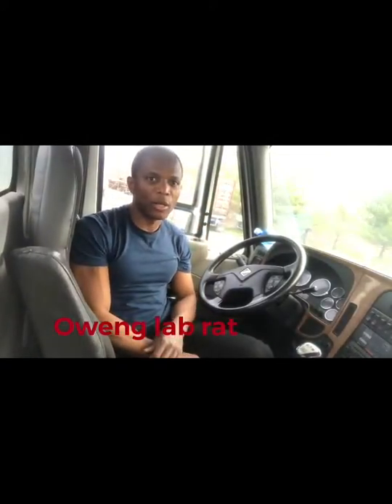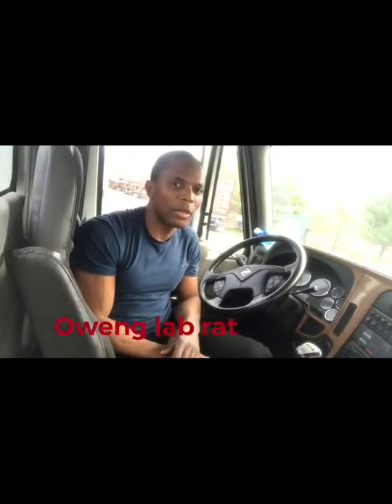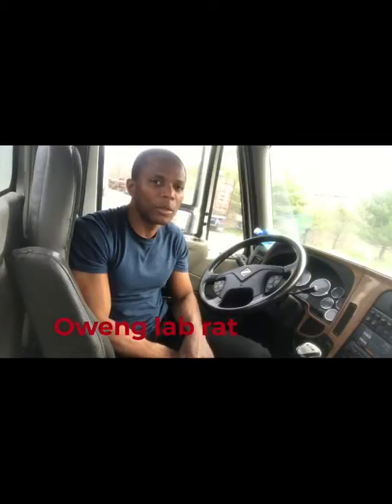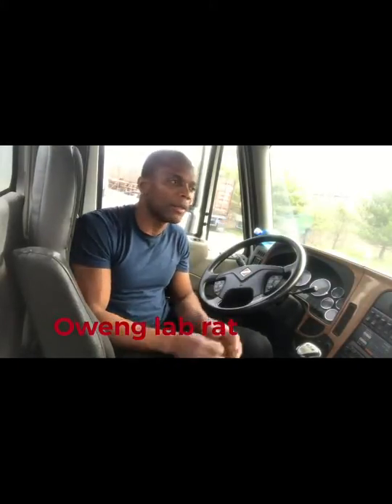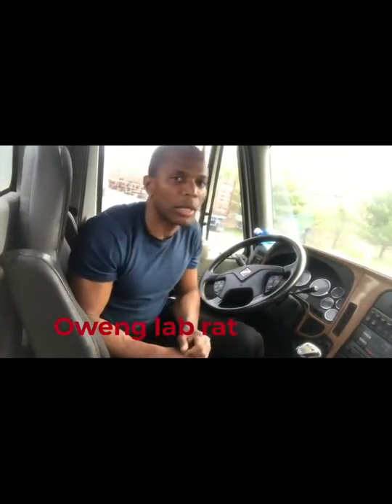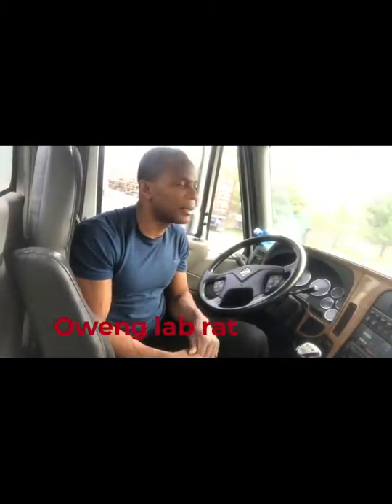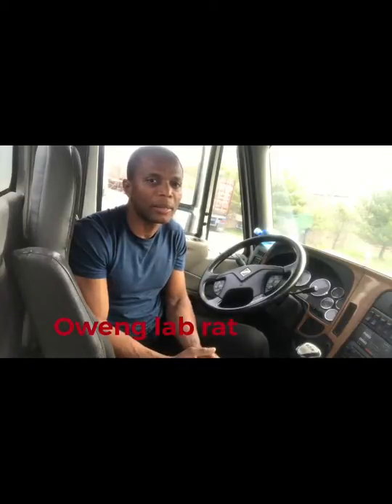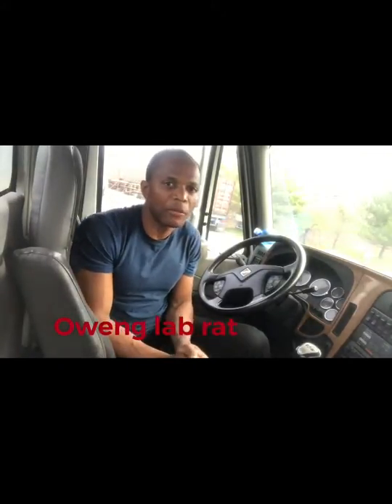RECEDING GUMS & TEA TREE OIL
teatreeoil thanks for watching as according to the university of Pittsburgh and livestrong.com tea tree oil contain terpenoids including cineole terpinene -4 ol which effectively eradicate even the bacteria that are antibiotic resistant also this can replace your mouth wash very good essential oil.